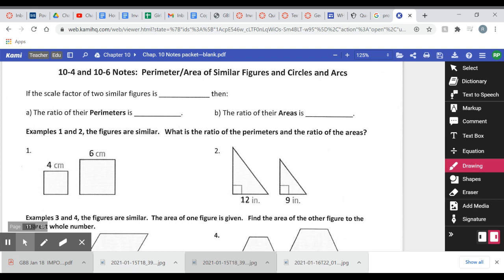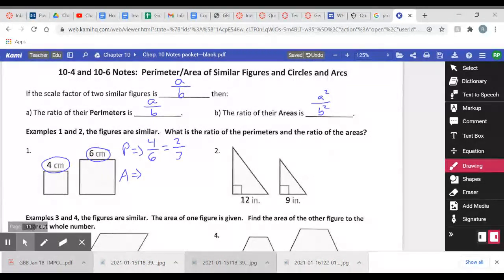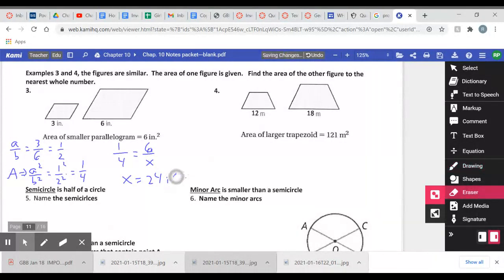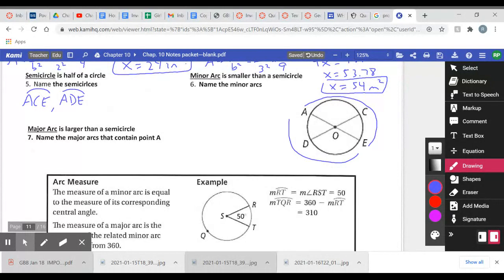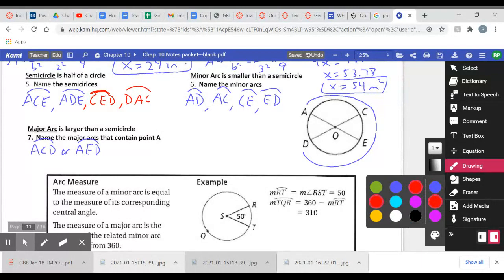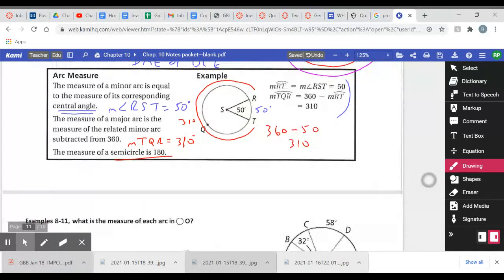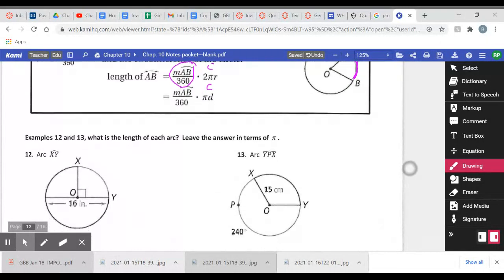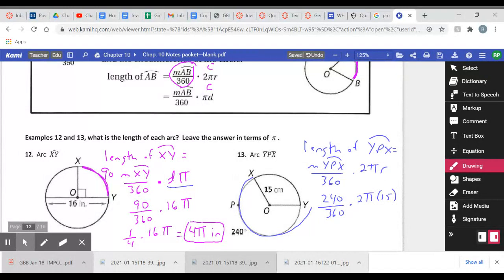Sec. 10.4/10.6--Perimeter/Area of Similar Figures and Circles/Arcs